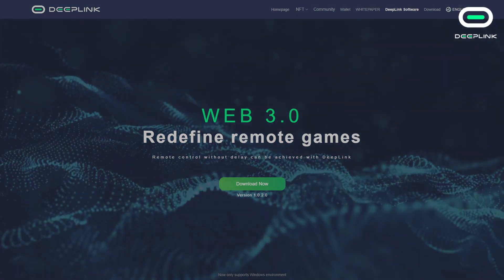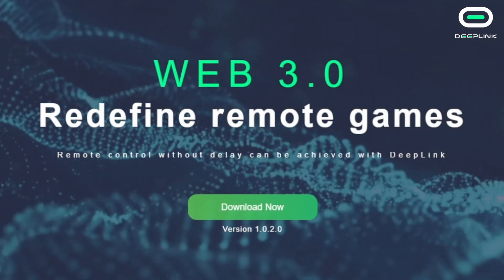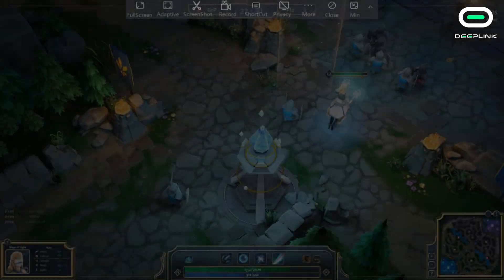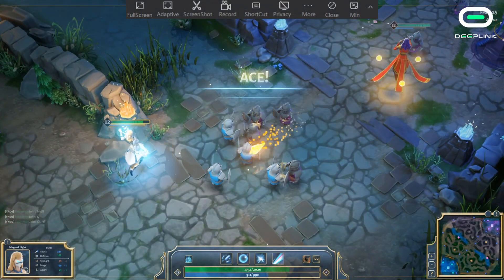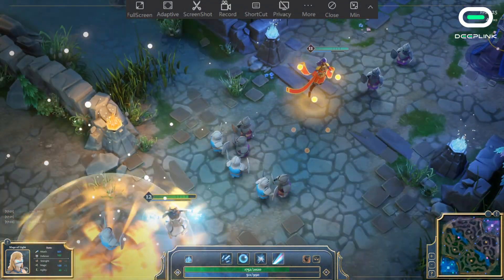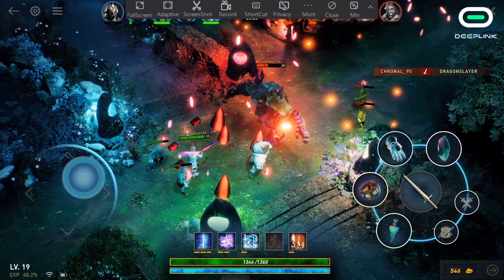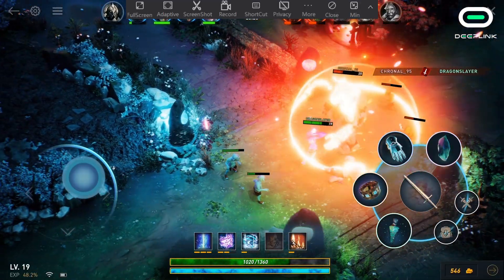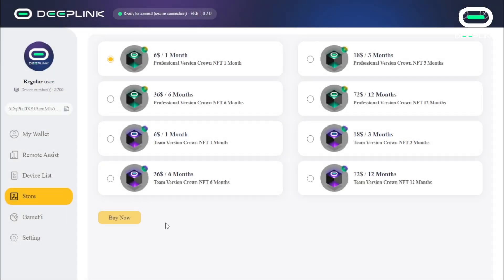🔥Play with DeepLink 🔥 New 1 0 2 version Launched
Best Web 3.0 Remote Control for Gaming

DEEPLINK offers ultra-low latency gaming rendering technology that supports a wide array of applications, such as cloud esports, cloud internet cafes, cloud-based 3A games, blockchain integrated gaming and cloud VR/AR/XR, among others.

Follow our official channels for more information.